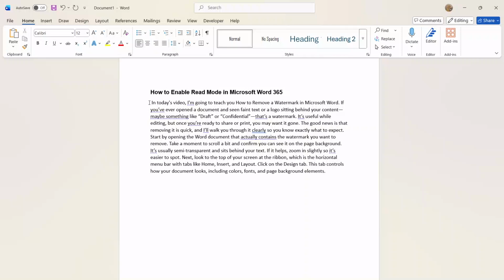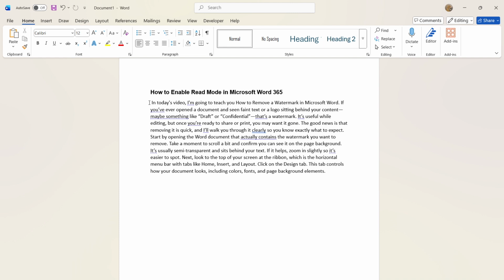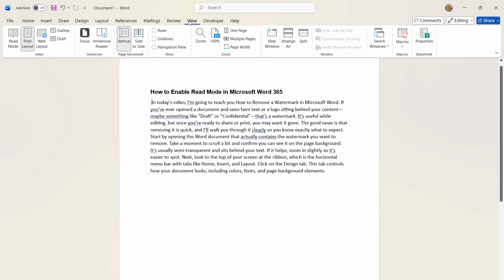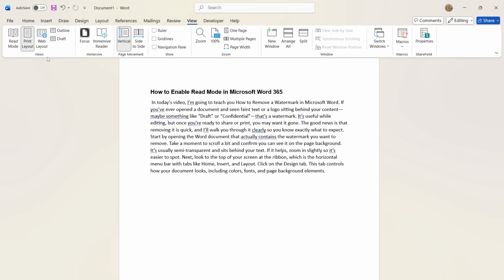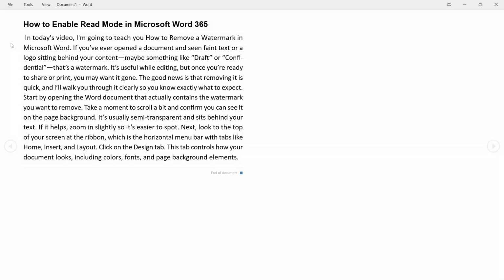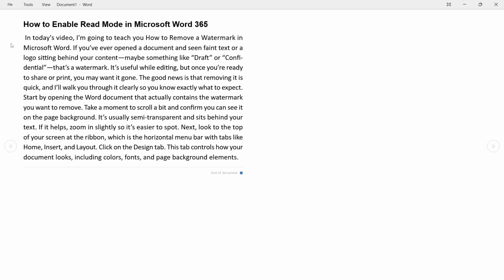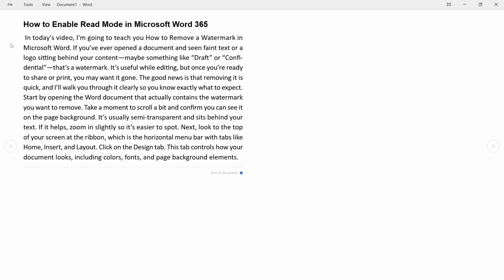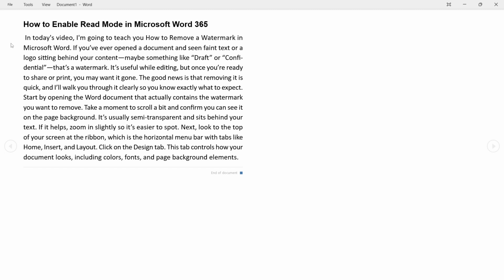How to Enable Read Mode in Microsoft Word 365 - 2025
How To Enable Read Mode In Microsoft Word 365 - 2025 📖 Learn how to switch to Read Mode in Word for a distraction-free reading experience and easier navigation.

Steps
• Open Word → Open your document.
• Go to View Tab → Click “Read Mode” in the Views section.
• Document switches to full-screen, optimized reading layout.
• (Optional) Use Navigation Pane → View → Navigation Pane → Jump between headings quickly.
• (Optional) Exit Read Mode → Click View Tab → Print Layout or Close Read Mode button.

Timestamps
0:00 (How To Enable Read Mode In Microsoft Word 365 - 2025)
0:05 Open Document → View Tab → Read Mode
0:20 Explore Navigation Pane → Jump Between Headings
0:35 Optional → Adjust Zoom / Layout Options
0:50 Exit Read Mode → View → Print Layout

Helpful Tips: Use Read Mode For Focused Reading, Navigation Pane For Quick Jumps, Zoom Options For Comfort

If you find this video on How To Enable Read Mode In Microsoft Word 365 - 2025 helpful, please consider subscribing to the channel so we can continue to bring you amazing Word tips!